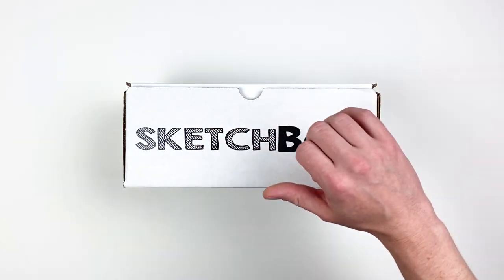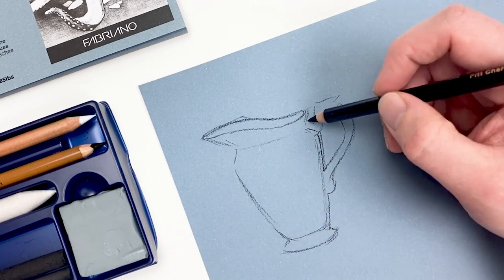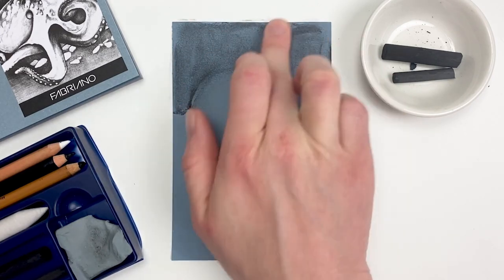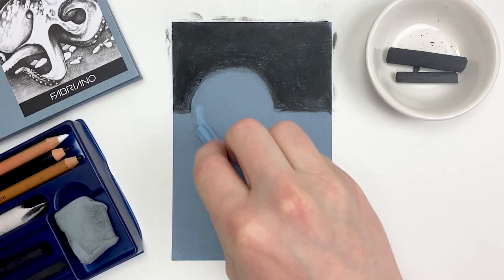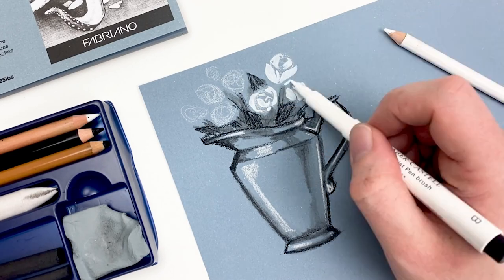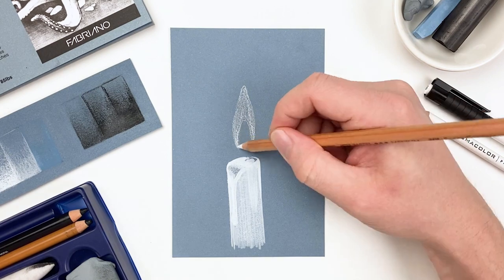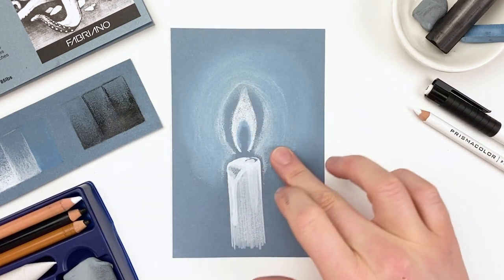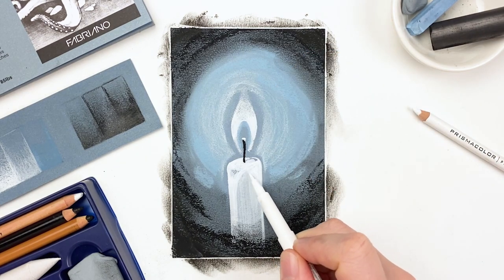Premium Pass: February 2023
This month's box is all about charcoal! In this video we'll go over the materials, create a glow effect, and talk a bit about arranging values to depict depth. Didn't get the box? Head over to shopsketch.com for previous boxes and single items!